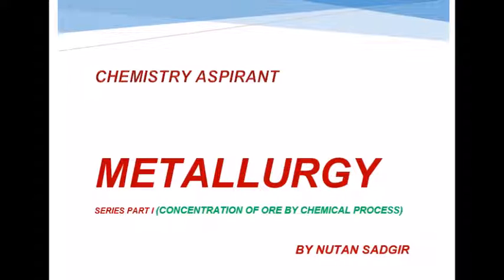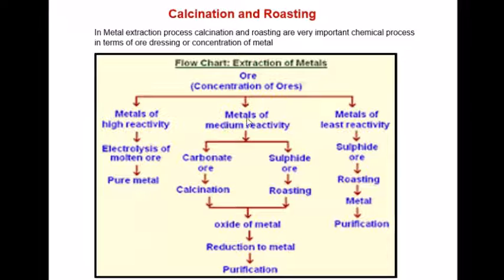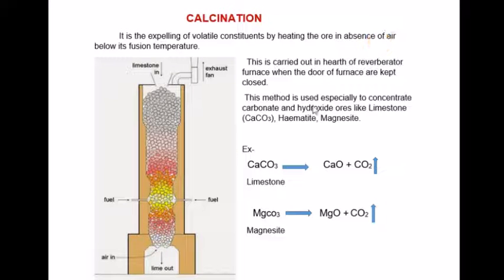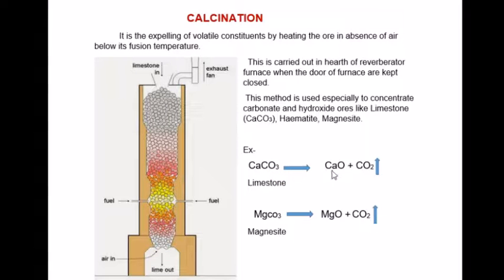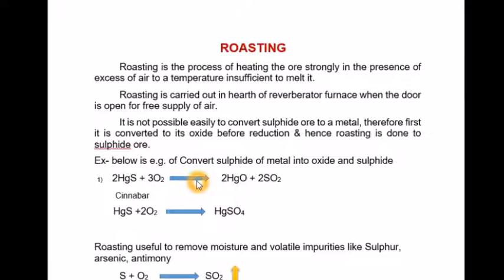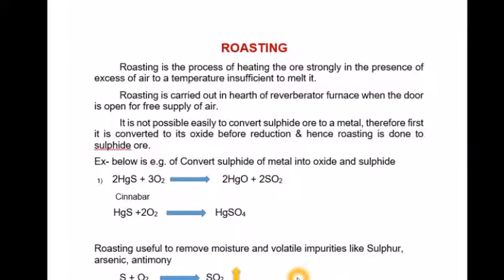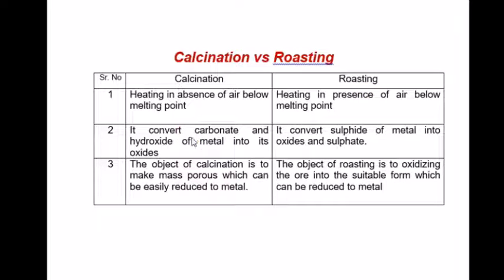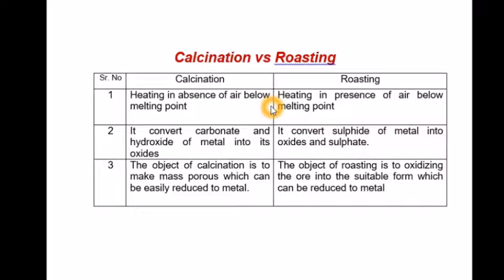CONCENTRATION OF ORE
This video explains about concentration of ore by chemical process mainly calcination and roasting.